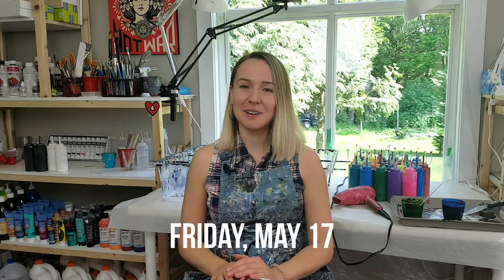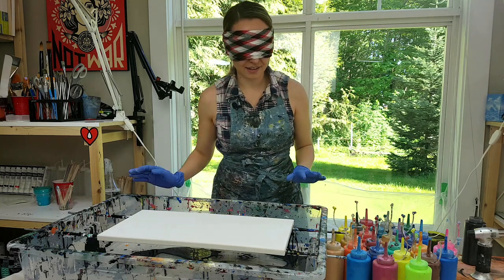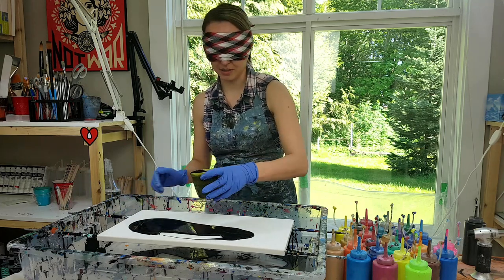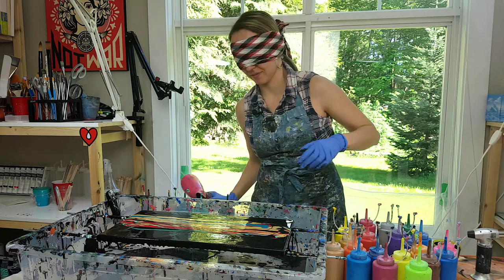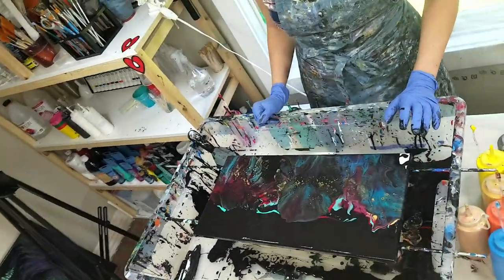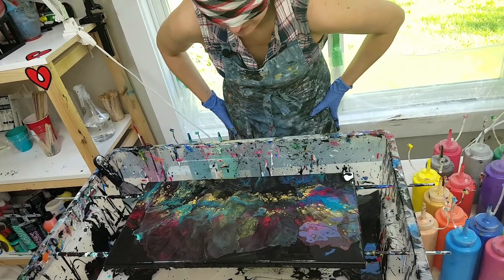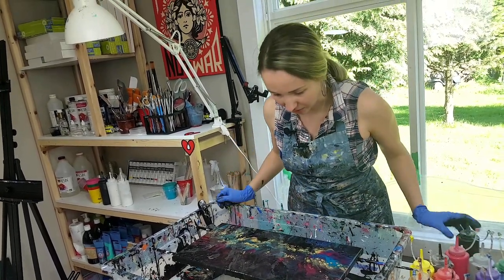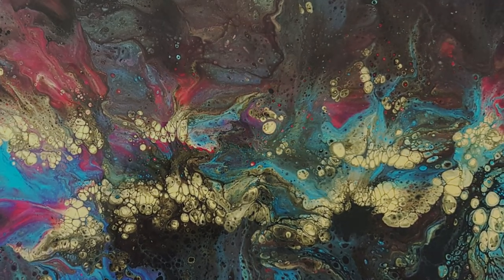Blindfolded Acrylic Pouring - Challenge from Rinske Douna! Is it going to work? 😏😎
What a fun experiment! Blindfolded Dutch Pour - if you are stuck and can't decide on colors or simply want to challenge yourself and giggle while doing it, then go for it!

Deep Red is from this excellent set
Aqua Green
Golden by DecoArt
Black and Cobalt Blue by Artist Loft
Floetrol (as a pouring medium)
Micro-Flame Butane Torch (to eliminate the air bubbles)

I would like to thank the following artists for their awesome music

(License for all the songs used is